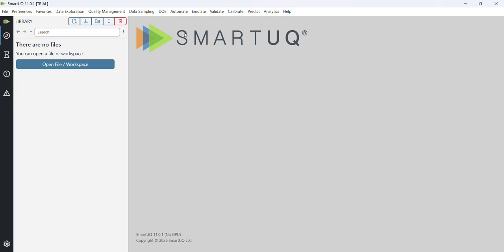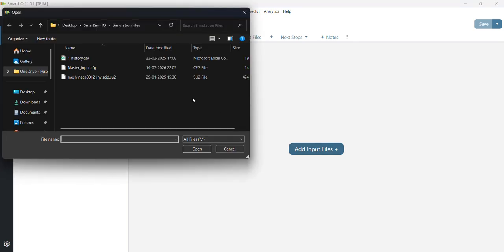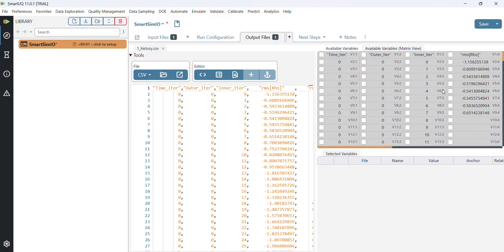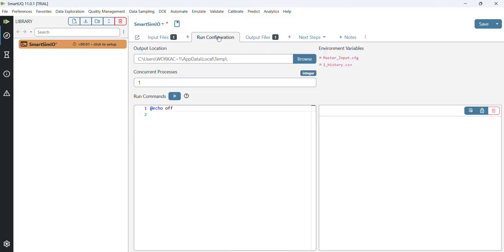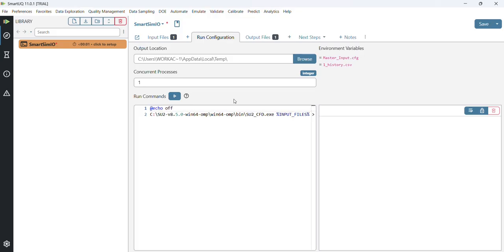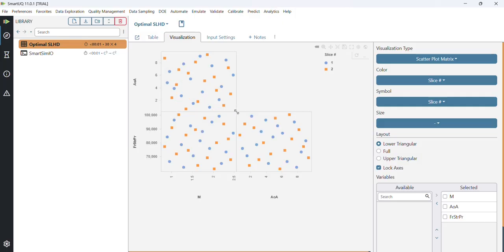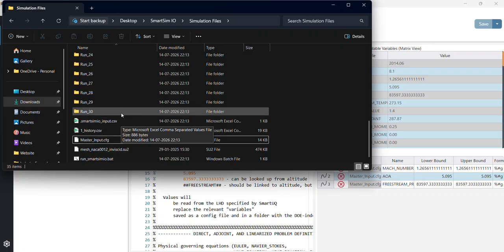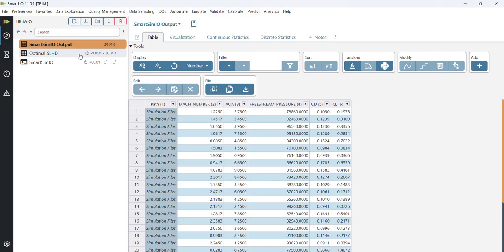Integrate SmartUQ with Commercial, Open Source and In-house Solvers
This video demonstrates how to integrate any CAE solver with SmartUQ, enabling seamless data exchange between your solver and SmartUQ.